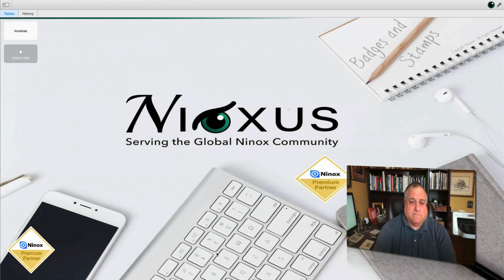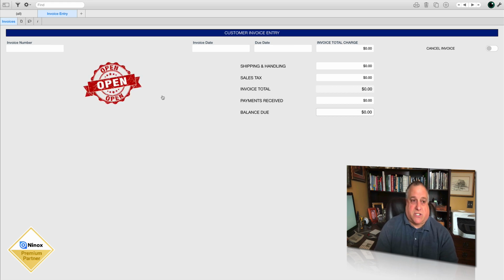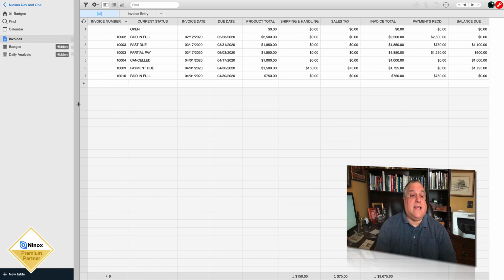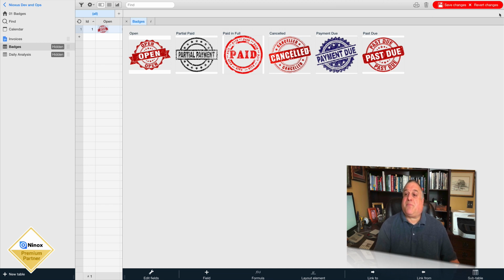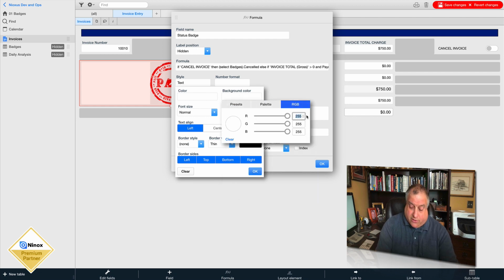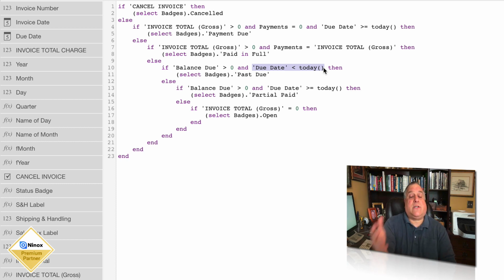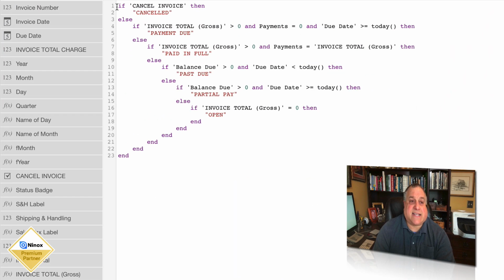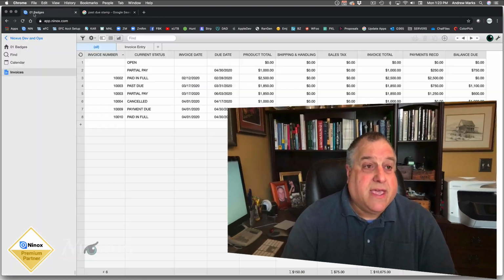600.14 - Using Badges & Stamps in your Ninox User Interface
Add a powerful visual component to your user interface. Enrich the user experience by making your solution more intuitive and visually appealing. In this week's class on the Ninox Learning Channel by Nioxus, we explore Badges and Stamps and how they can add some zing to your Ninox database solution.